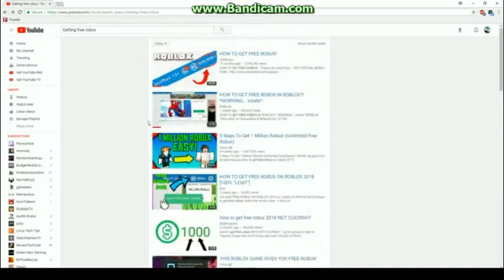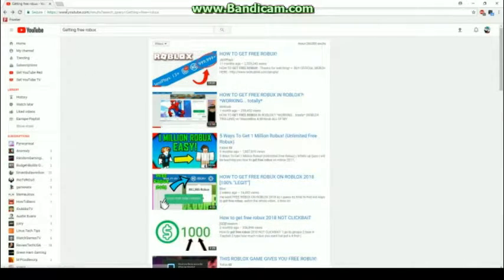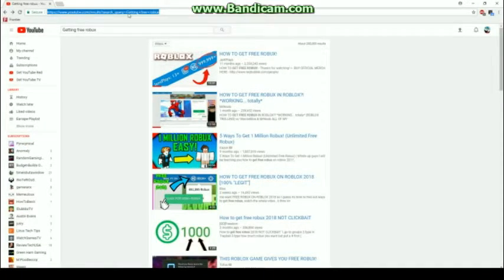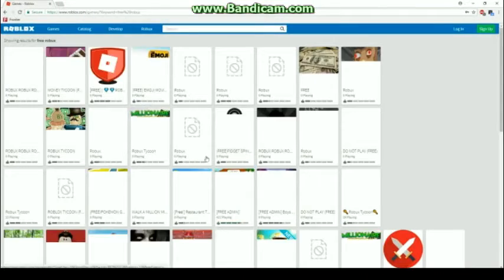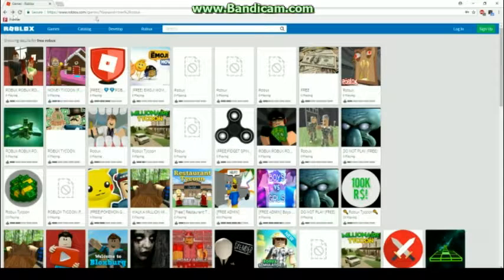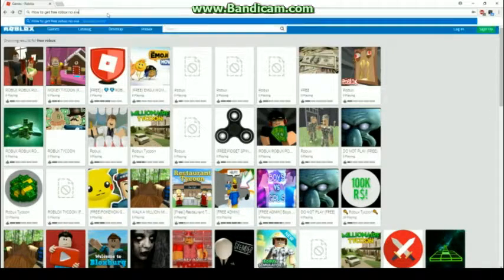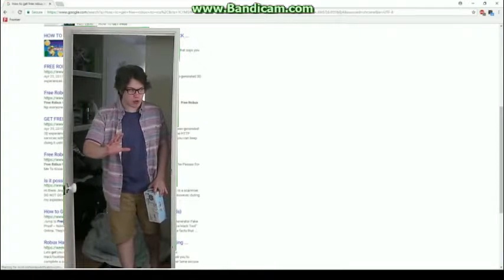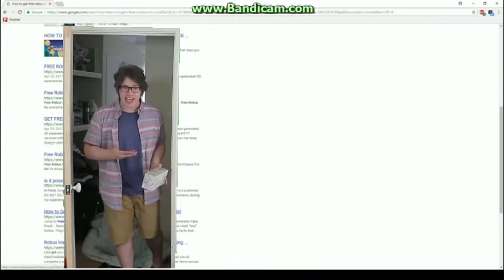This is sickening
This really is sickening, plz don't try to get free robux, is scam